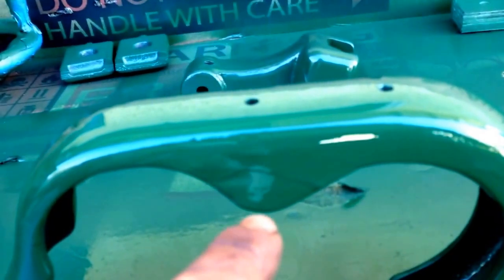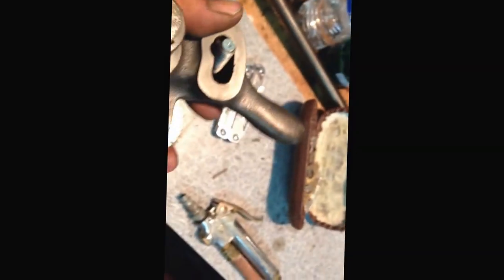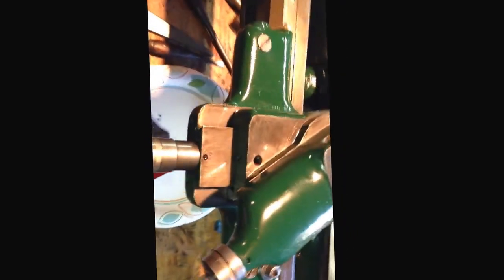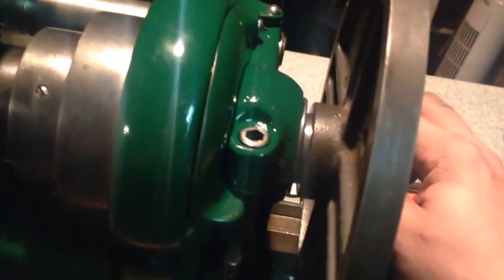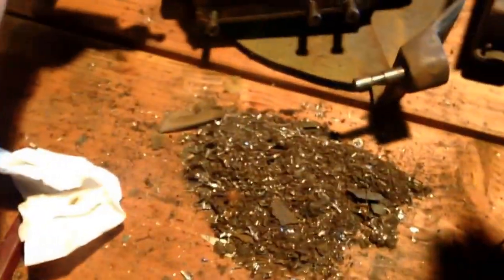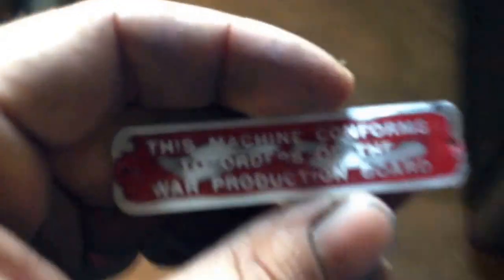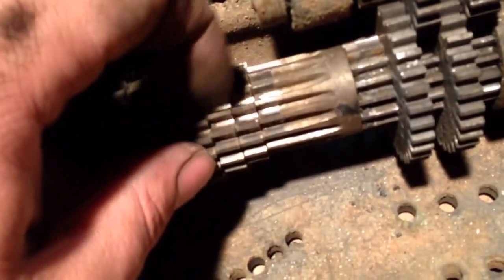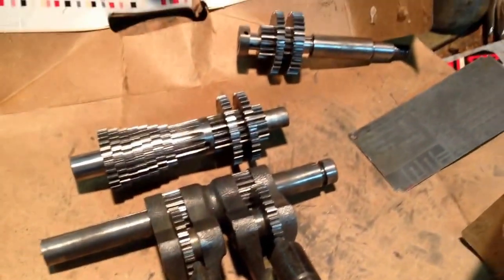South bend lathe restoration, paint and reassembly part 2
In this addition more paint is laid, the lathe begins to look like a lathe, and I tear in to the gearbox!